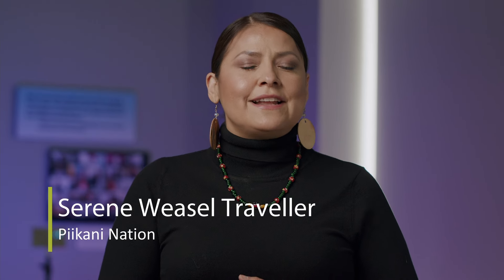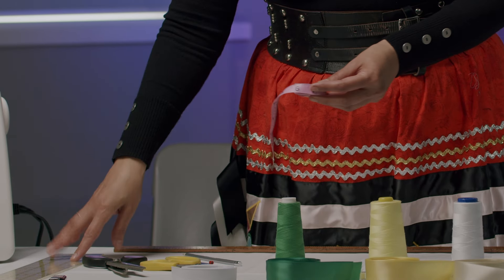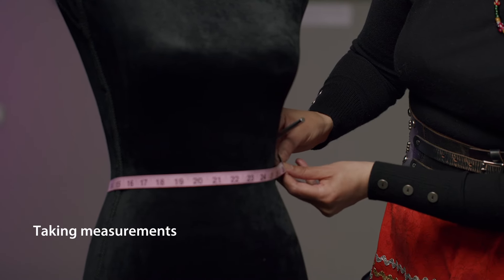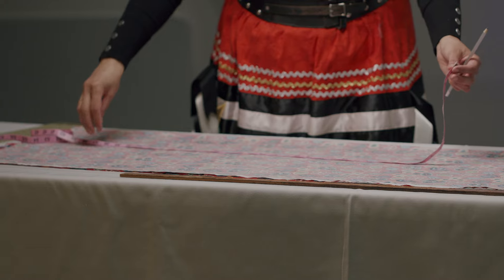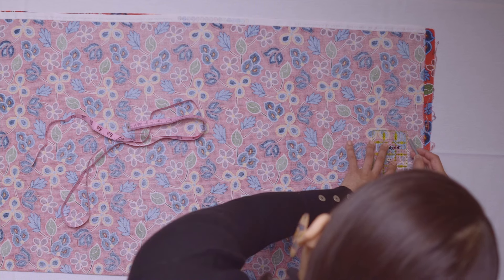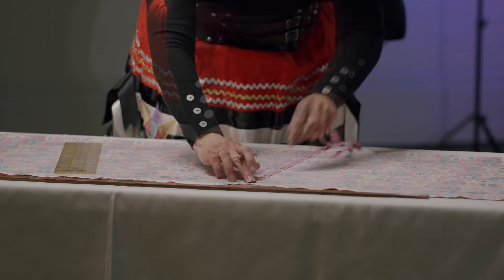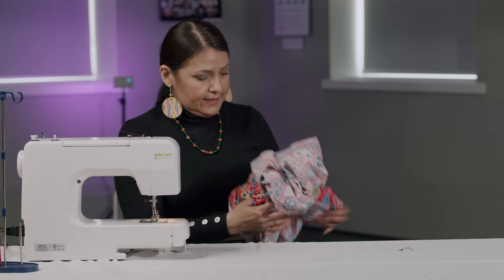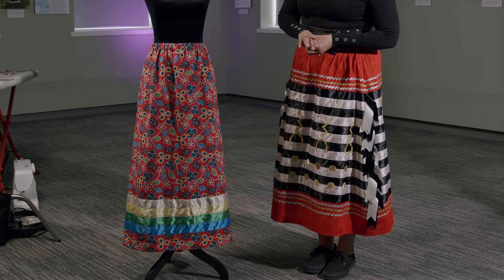Ribbon Skirt Tutorial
Serene Weasel Traveller is a skilled seamstress and artist from the Piikani Nation. In this tutorial, she shares her knowledge and experience in making ribbon skirts and invites you to make your own!

The Galt is grateful to the subject-matter experts delivering online content. As local professionals and knowledge experts, these presenters add valuable contributions to the local discourse; however, their ideas are their own. The people featured in the videos and those behind the scenes followed best practices to protect their health and safety.